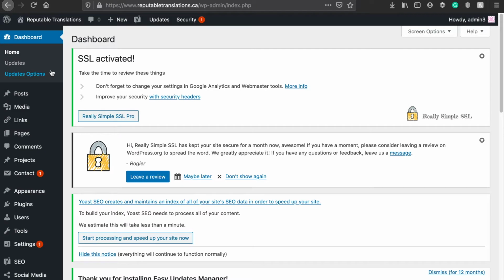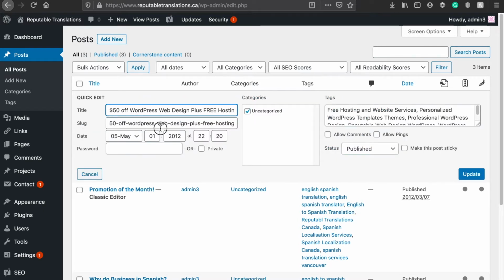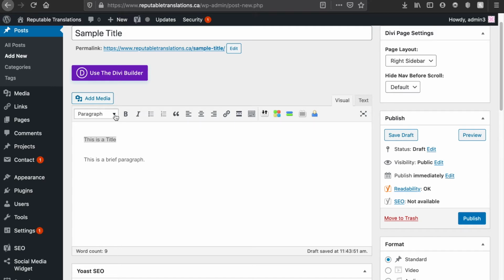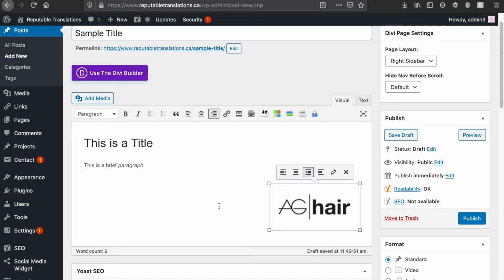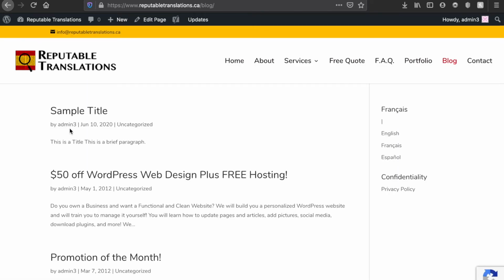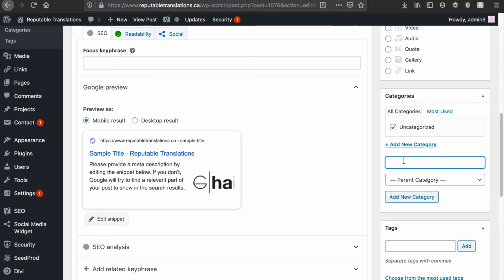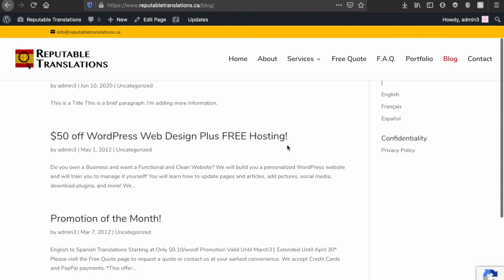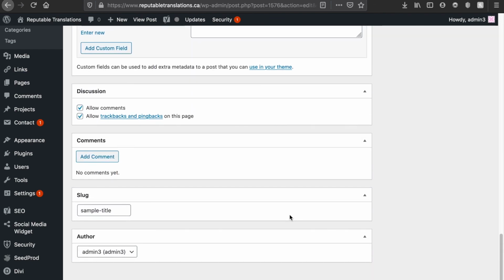Basic WordPress Overview & Management Tutorial - Part 3: Posts | Xansibar Design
This is a basic tutorial for Xansibar Design's clients who want to know how to navigate their brand new WordPress websites. It's a non-exhaustive tutorial and will focus on the following main topics: Dashboard, Posts, Pages, and Users.